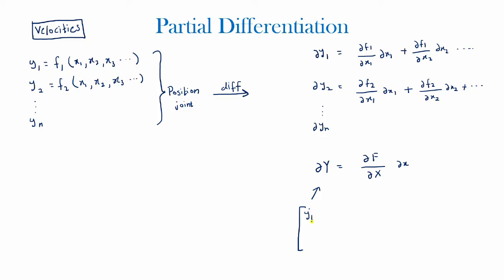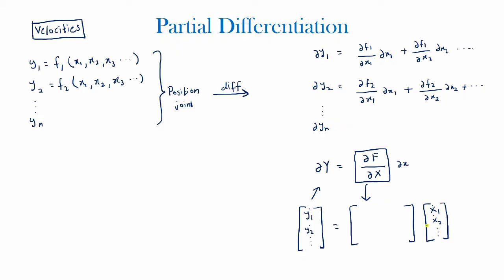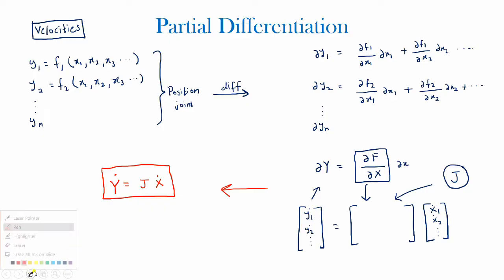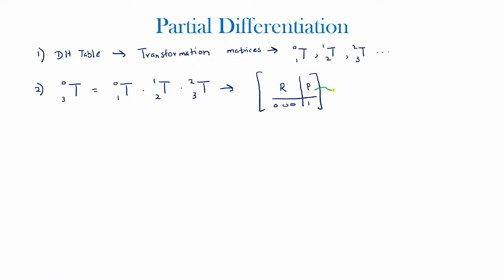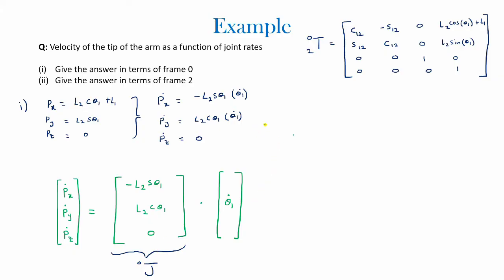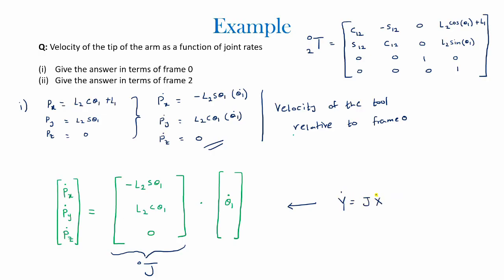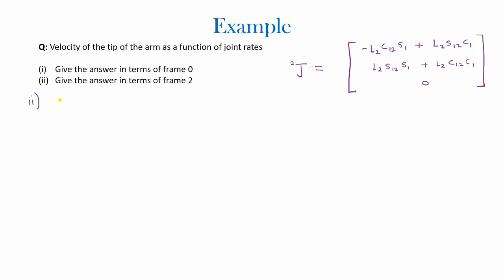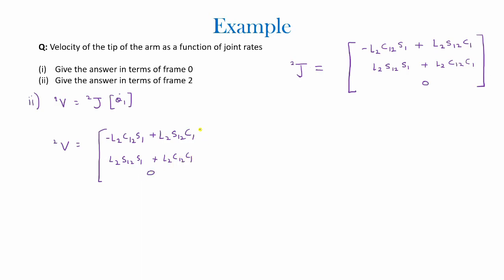Jacobian Matrix - Partial Differentiation Method | Robotics | Part 2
In this video we will run through one method that can be used to find the Jacobian Matrix for robotic systems - by using the partial-differentiation method.

Subject material is obtained from:

John. J. Craig, Introduction to Robotics (Mechanics and Control). Pearson Education International.

Cheers everyone!